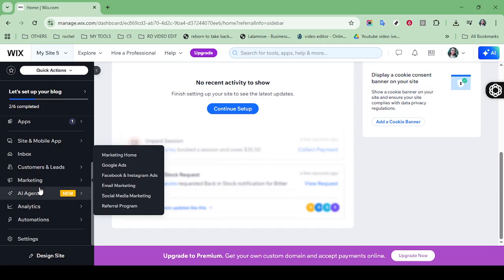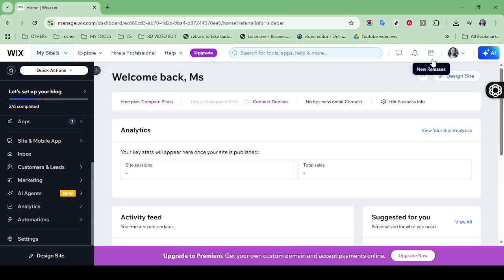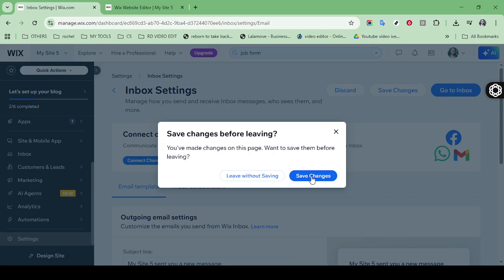How to Add a Domain on Wix Website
Establish your online presence by adding a custom domain to your Wix website. This comprehensive guide provides step-by-step instructions on how to purchase a domain, connect it to your Wix site, and manage your domain settings. Learn how to choose the right domain name, update your DNS records, and ensure a seamless transition. Adding a custom domain is essential for building your brand and improving your website's credibility.